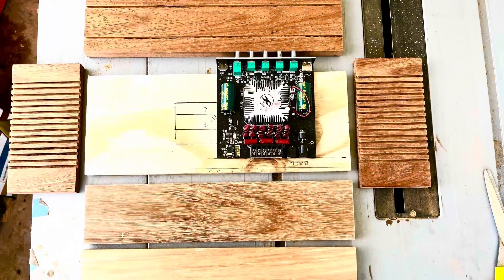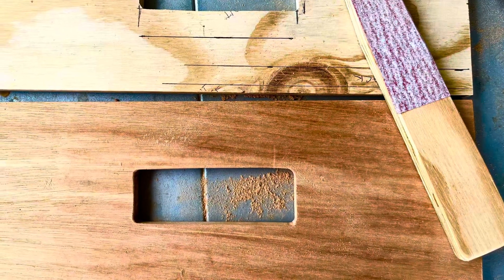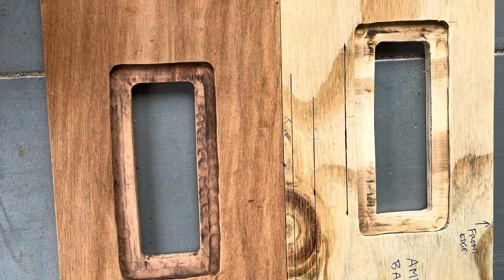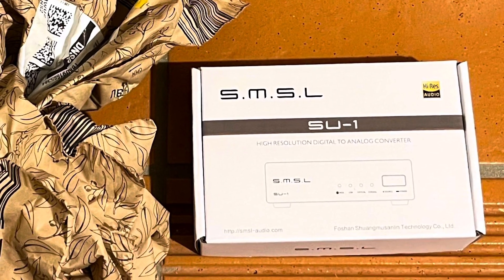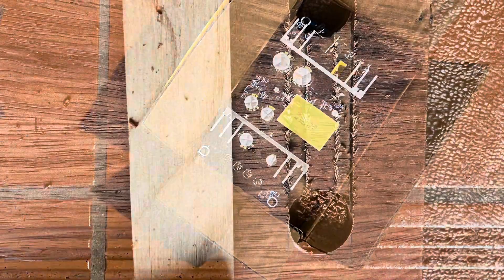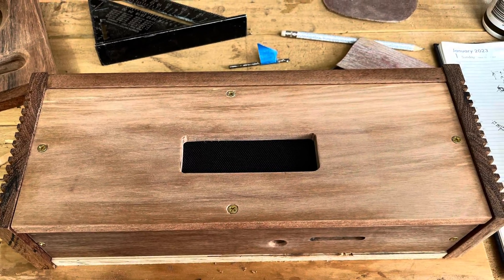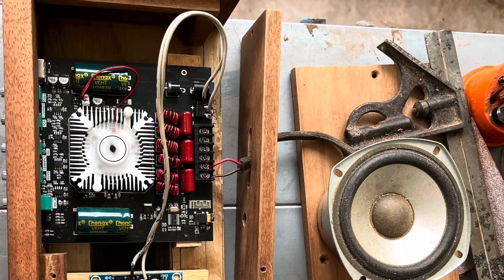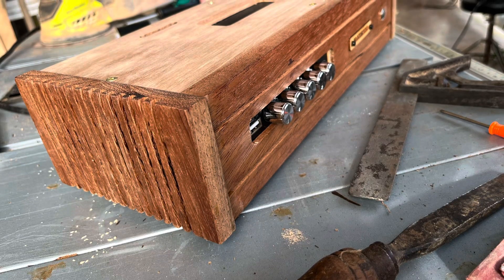Awesome new chip amp build and sound check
This is my second TDA7498E amp chip build with 36V 7Amp power supply. A little bit bigger than my last. C. 450w x 75h same depth. Very happy with the sound. Heaps of power for a small room. Detailed. Sub-out to a passive sub (Sony 6" ported).
Link to amp board

Just found this amazing item on AliExpress. Check it out!

Link to power supply

Just found this amazing item on AliExpress. Check it out! AU$18.89 | 36V 48V AC-DC Isolated Switch Power Supply Module High Power industrial bare board AC 85V-265V to DC 19V 36V Step Down Module

Track by Ronnie Earl and the Broadcasters "Pastorale" is a sublime slow blues instrumental. Speakers are my Visaton FR10HM 4Ohm Bloodhounds. Dac is new SMSL SU1. Sounds good. I plan to replace the laptop streamer with a Wiim Mini with optical out to the SMSL DAC. Happy Full Ranging. ☮️🇦🇺